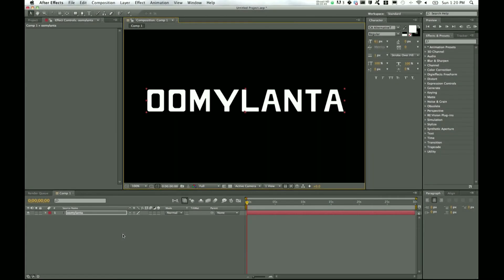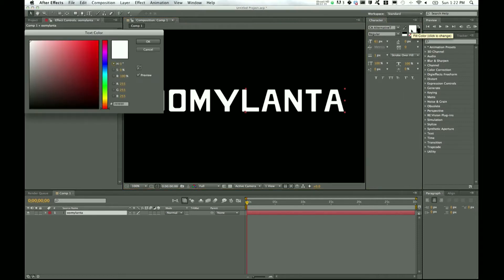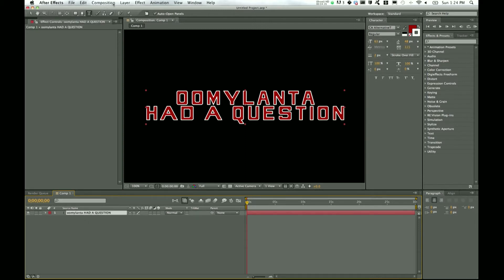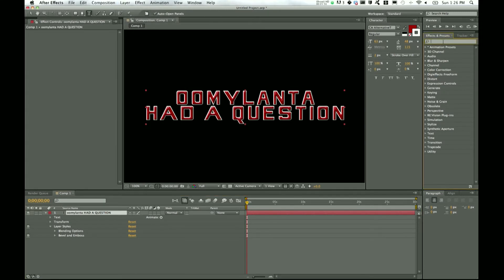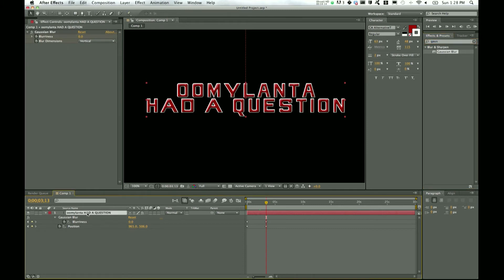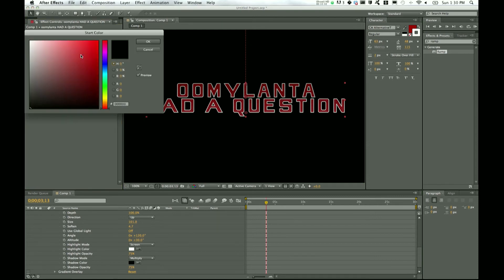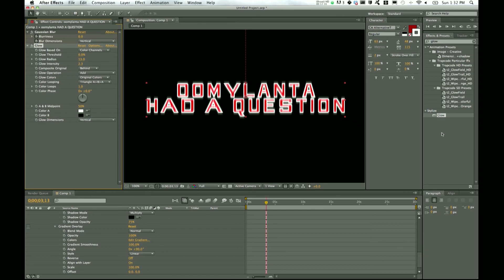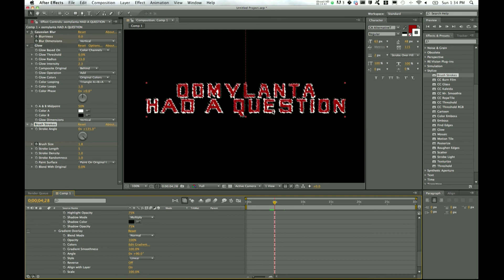After Effects Tutorial - Basic Text Effects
A tutorial going over some basic effects you can use to spice up your plain boring text. Layer styles, ramp, gaussian blur and brush strokes can help you get away from flat white text.